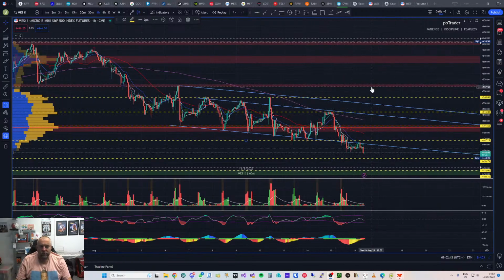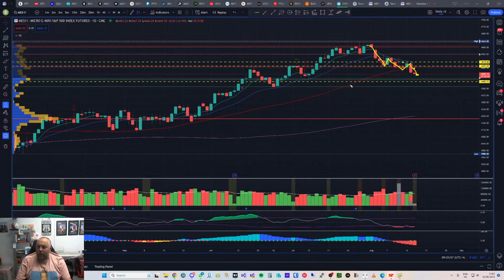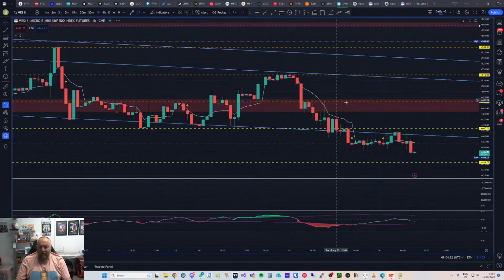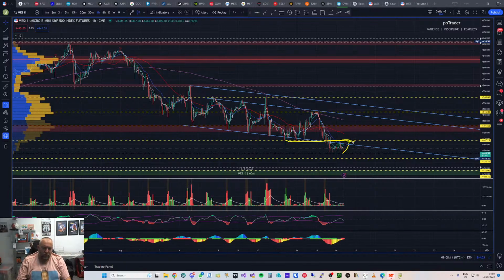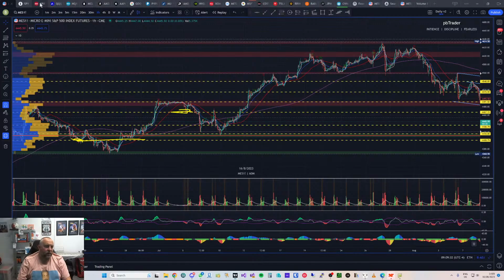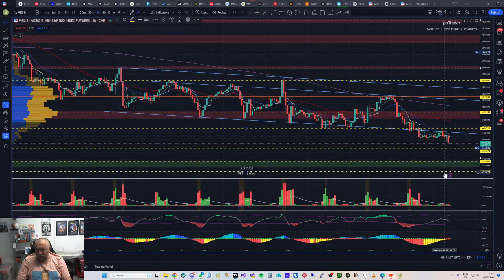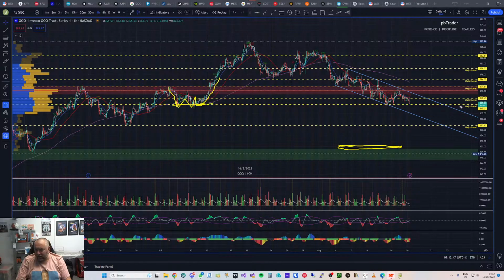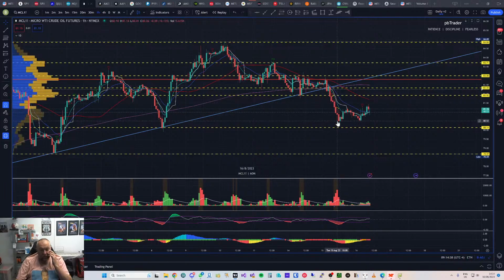Live Premarket Levels: Key Levels for MES, ES, NQ & CL Futures and SPY, QQQ